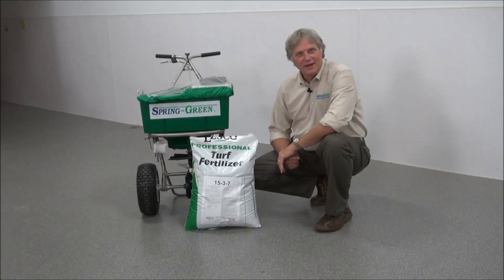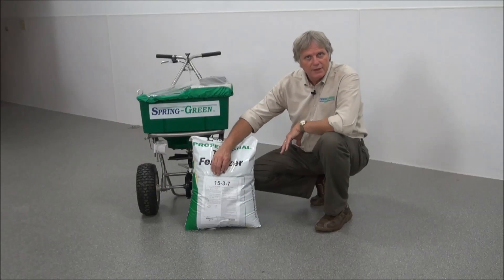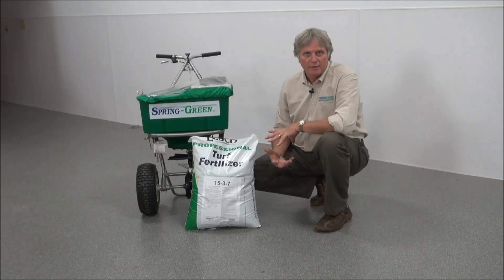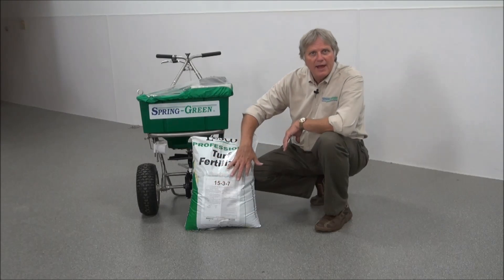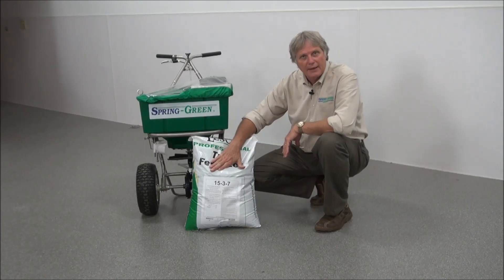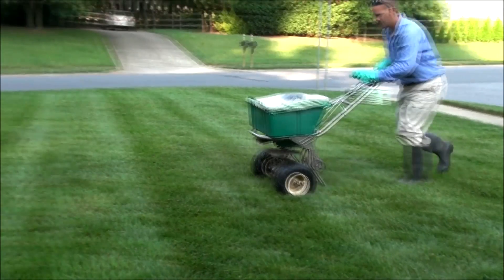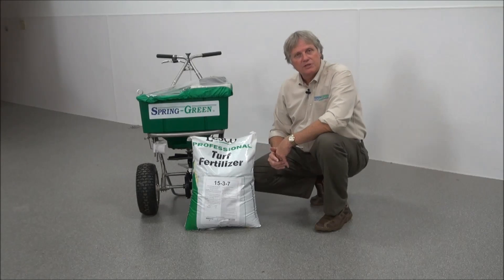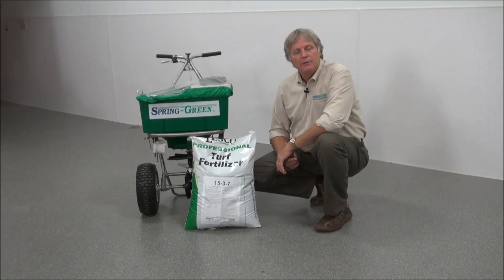What Do the Numbers on a Fertilizer Bag Mean? | Lawn Care Tips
What do those three numbers on your fertilizer bag mean? Lawn care expert Harold Enger walks through each one in detail and shows you how to determine the amount needed for your lawn. Using the right amount is detrimental to ensuring your lawn remains green and healthy.

About SpringGreen:
For lawn care, lawn disease control, tree care, pest control and other services, contact your local SpringGreen lawn care -- we have locations all across the country! We Are Your Neighborhood Lawn Care Professional.

To stay up-to-date with the latest lawn care tips, tricks and news, connect with SpringGreen in any of the following avenues: